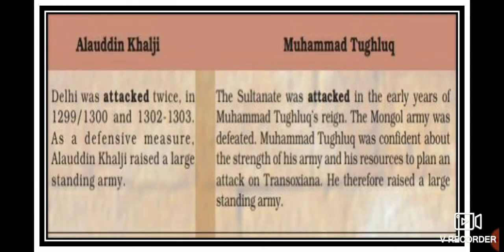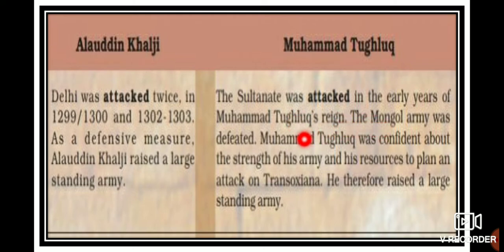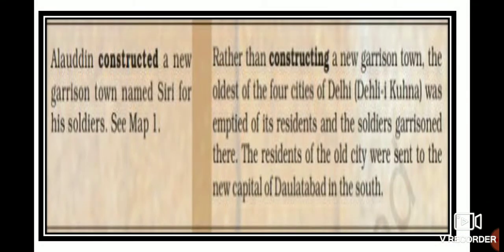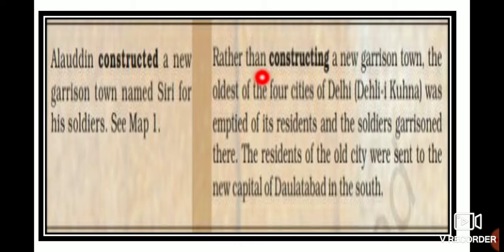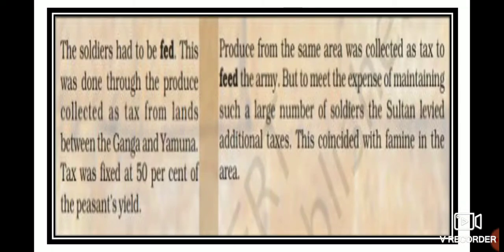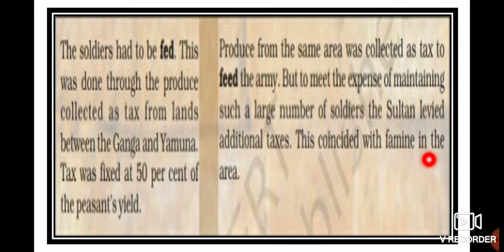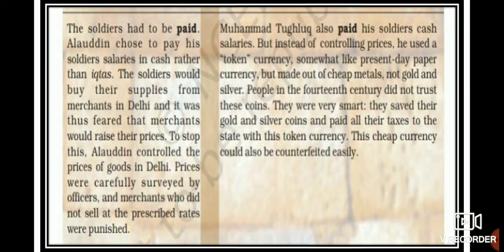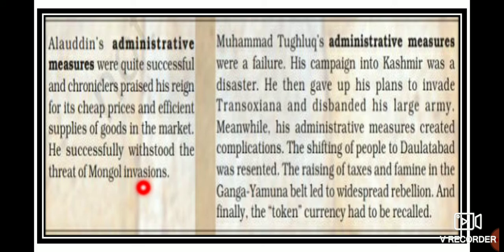NCERT class VII chapter 3 The Delhi Sultans part III